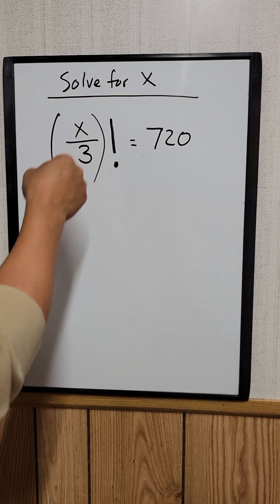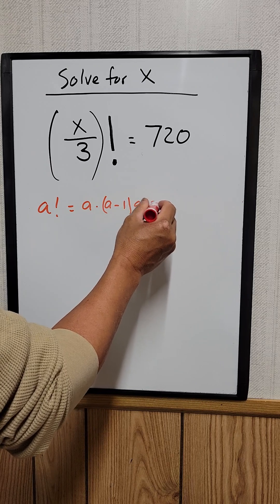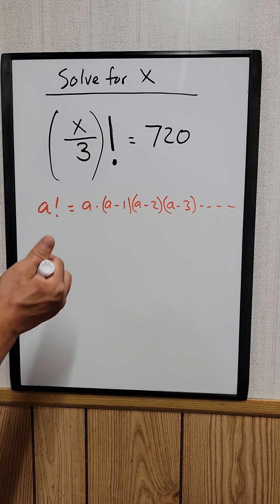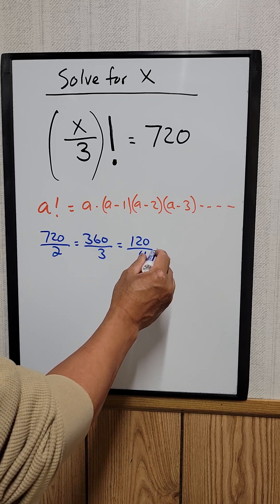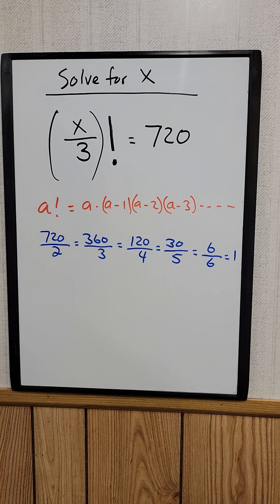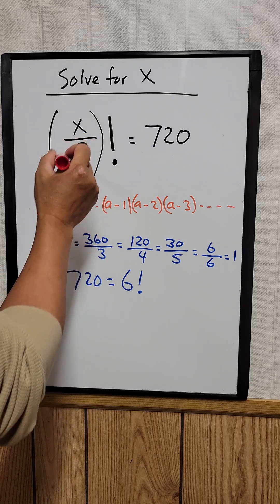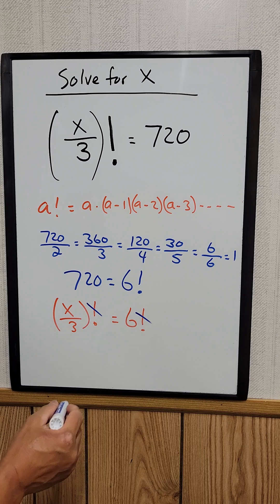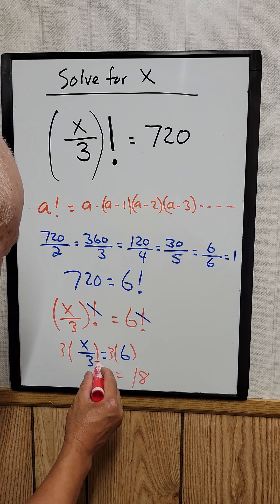Solve This Factorial Equation For X: (X/3)! = 720